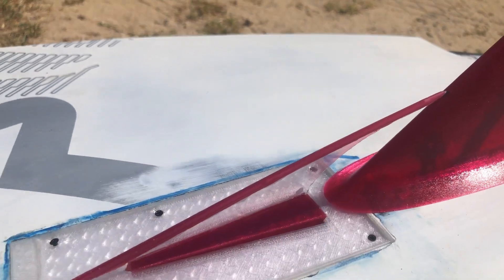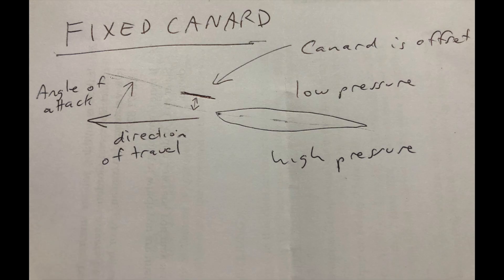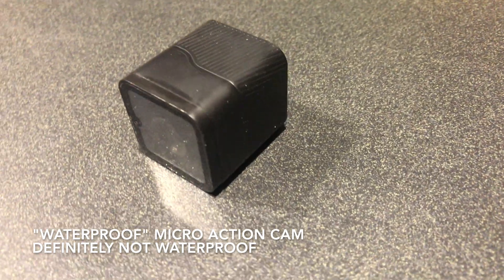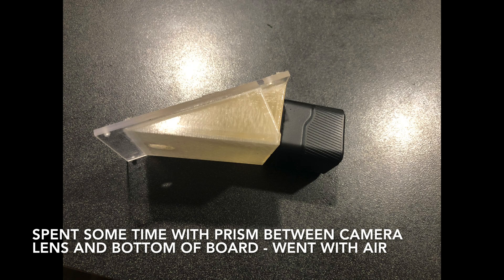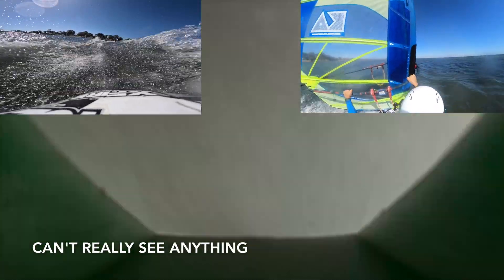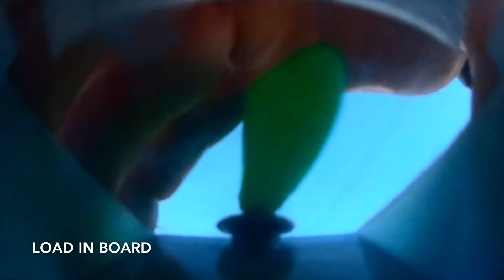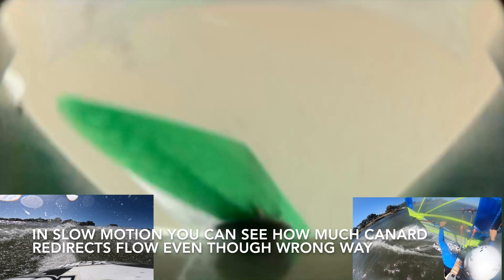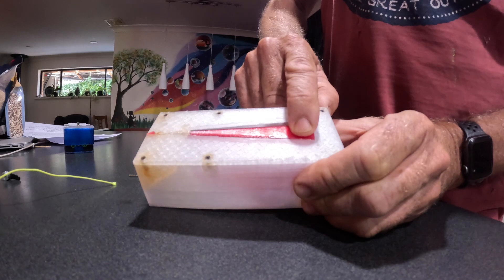First experiments with Rotating Canards for windsurf fins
An old timer windsurfer who goes by the nickname Decrepit called me out of the blue and started talking about Canards and how they dramatically increased the lift produced by a fin.

I was intrigued so stopped working an adjustable flap fin and started playing around with Canards.

Many thanks to Elmo for the donor board and Decrepit for inspiration, advice and helping with the board modifications.  Many lessons learnt here to be applied to next versions.